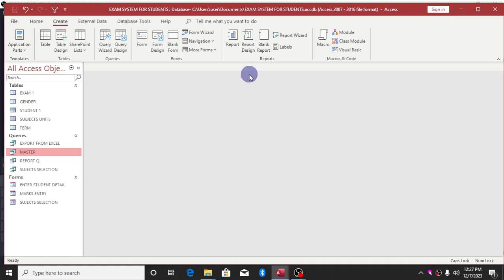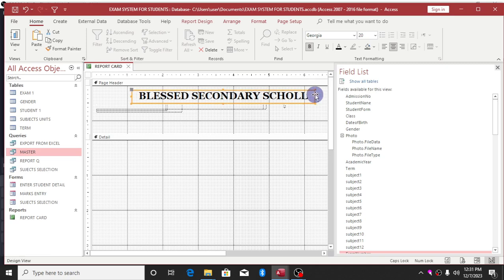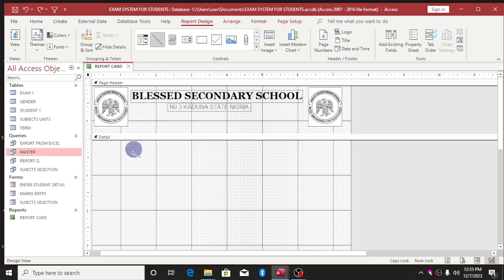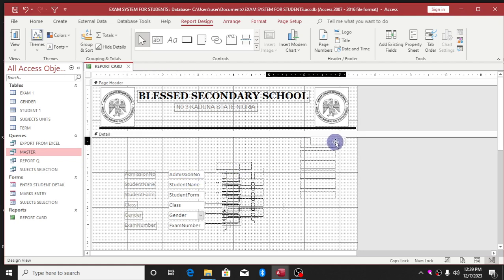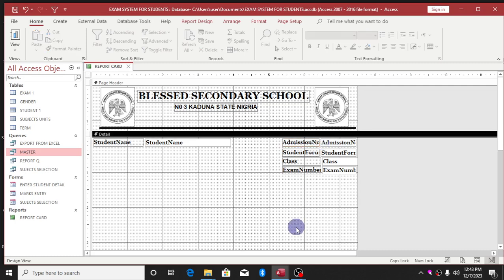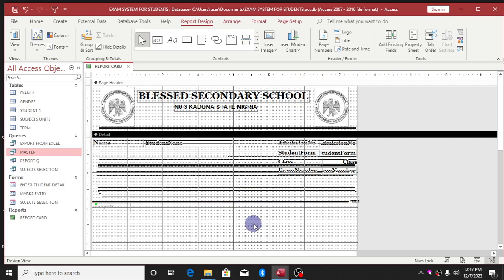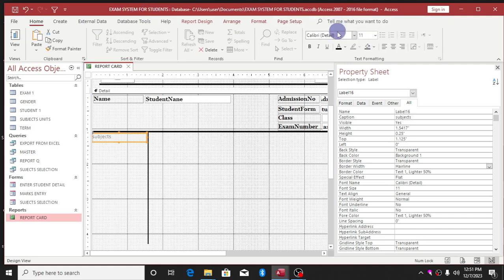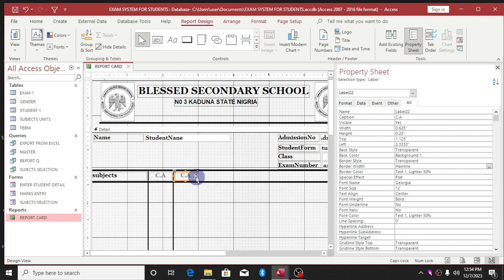REPORT CARD DESIGN WITH MS ACCESS